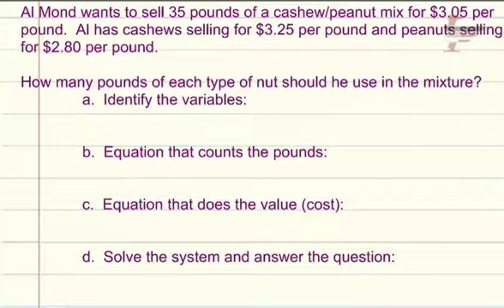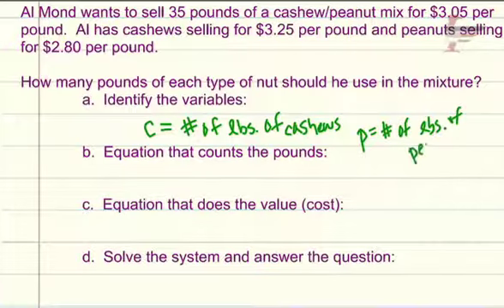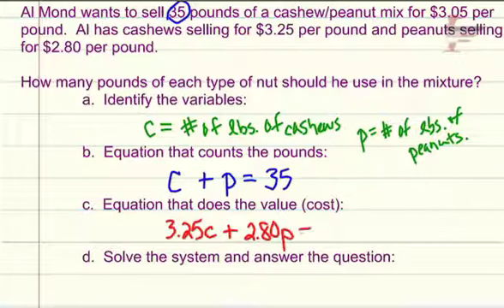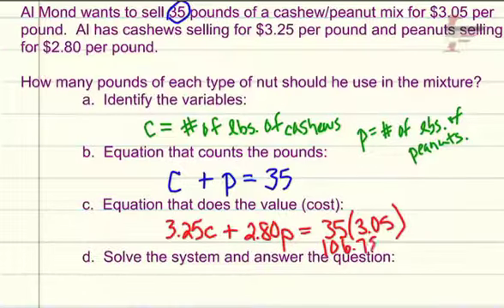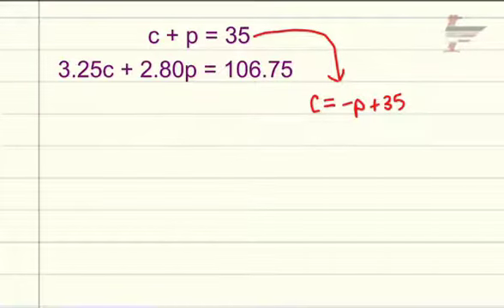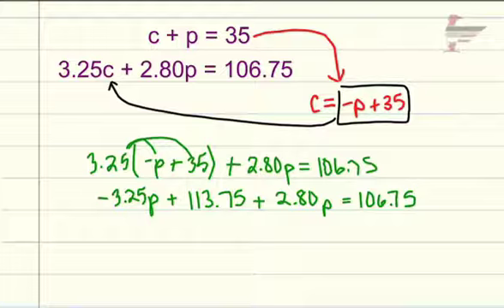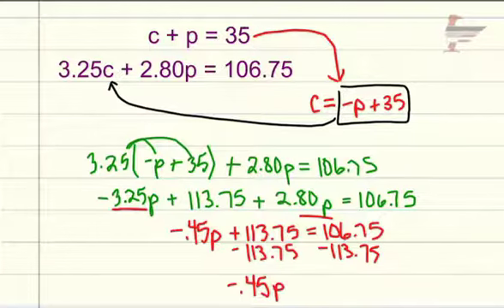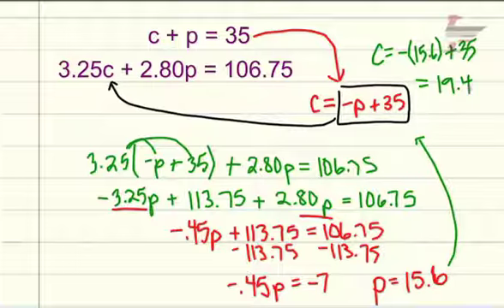Ch 3 Word Problem 3